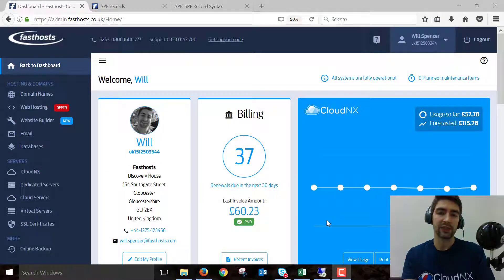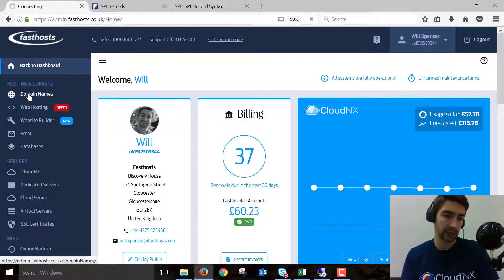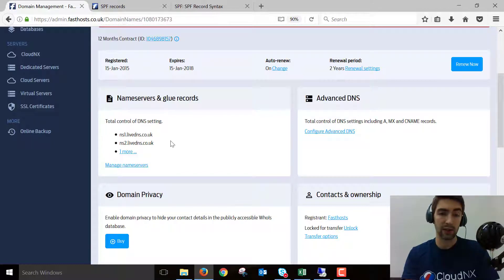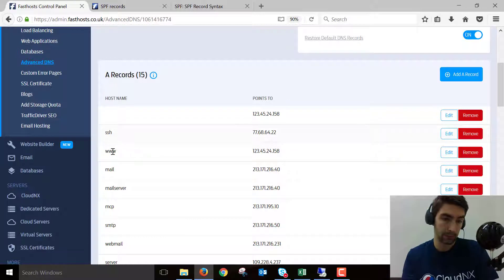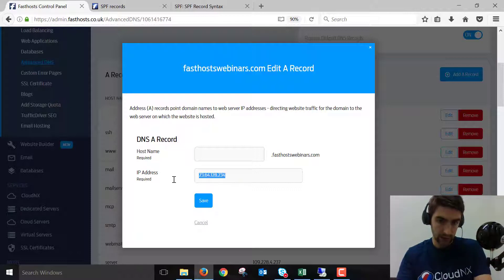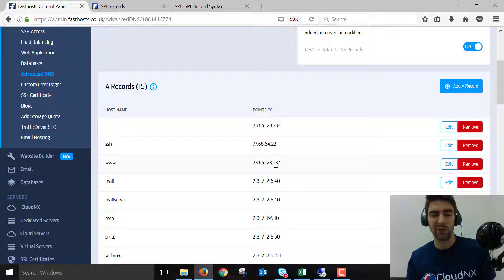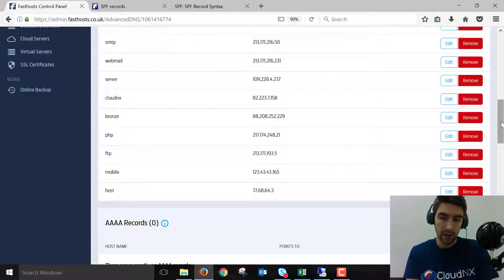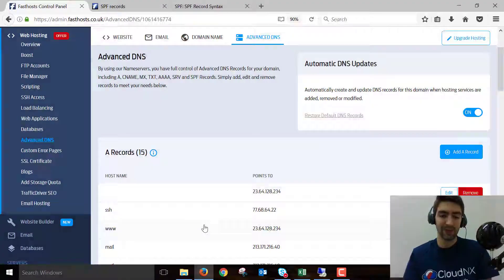Setting up DNS A records through your Fasthosts control panel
You can point your web site to another server by creating an A record within the Advanced DNS settings of your control panel.

Difficulty: Intermediate - knowledge of DNS required

◾Around 3 minutes. The changes may take several hours to propagate.

◾A domain name registered with Fasthosts, or using Fasthosts nameservers.
◾The IP address of a server set up to accept requests from your new A record.